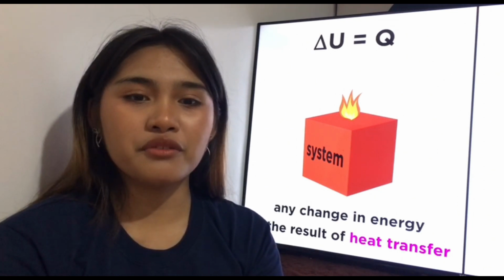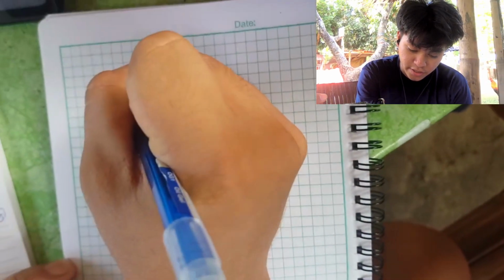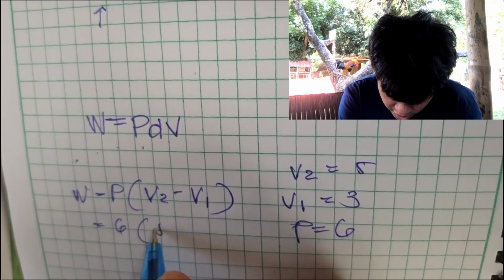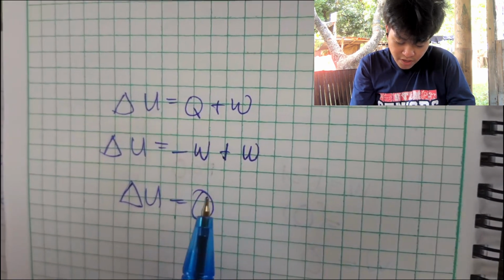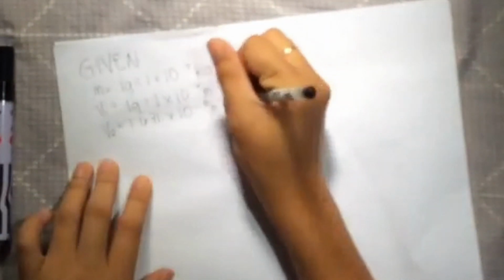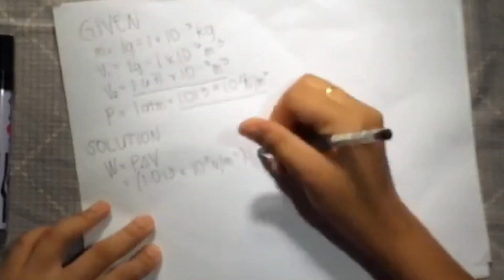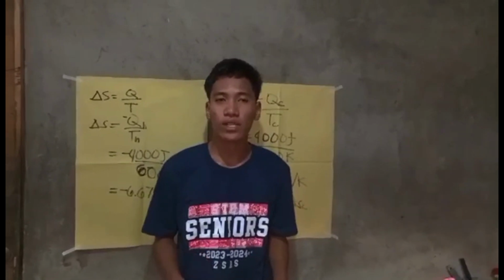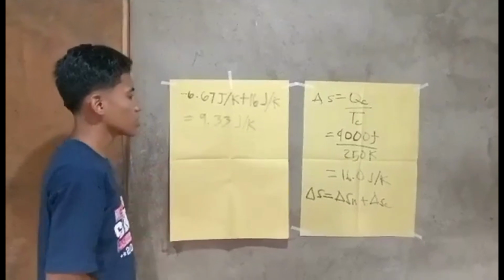THERMODYNAMICS General Physics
Thermodynamics, a lesson discussed by Grade 12 students

Members:
Canosa, Mathieu Nevil
Rama, Edrilyn Mae
Baclayon, Mine
Fetalcorin, Shanwayne
Eltanal, Reishane
Asenas, Princess Beatrice
Abayon, Marc Louis